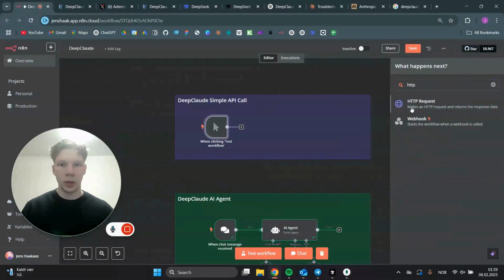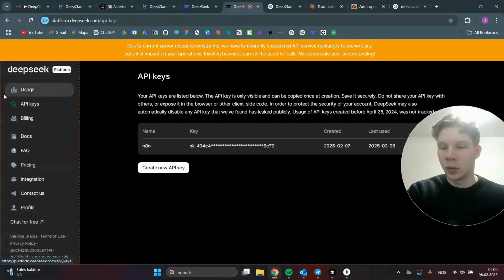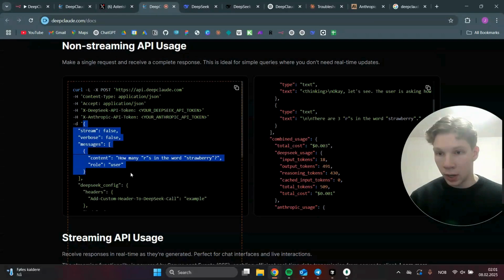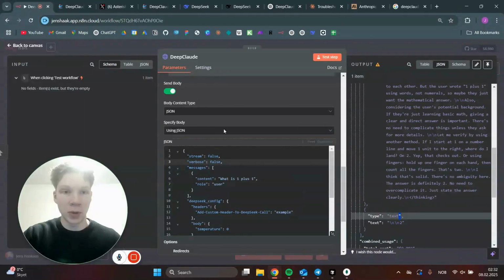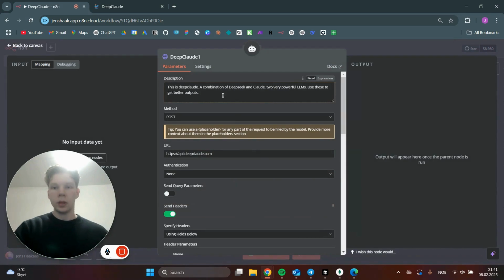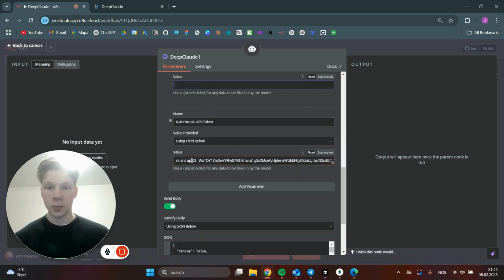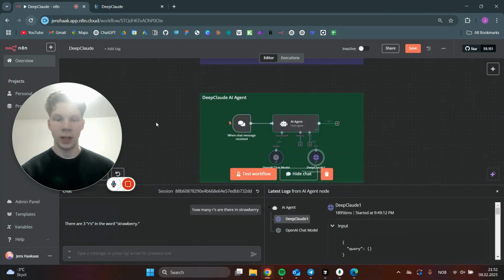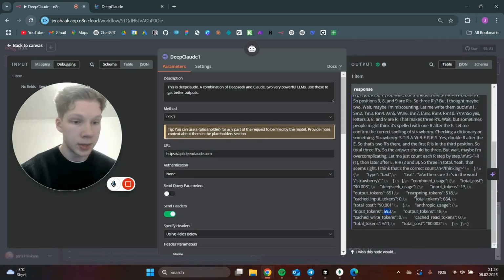How To Use The NEW DeepClaude in N8N (Best AI Yet)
In this video, I’ll show you how to integrate DeepClaude into N8N for powerful AI automations. If you're into N8N workflows, no-code AI automation, or AI-powered task automation, this tutorial is a must-watch! DeepClaude is the latest AI model that takes N8N automations to the next level, allowing you to build smarter, more efficient workflows without writing a single line of code.

You'll learn:
✅ How to connect DeepClaude with N8N
✅ Best practices for automating tasks with AI
✅ How to create AI-powered workflows with no-code tools
✅ The advantages of DeepClaude over other AI models

If you're looking to automate business processes, build AI-driven workflows, or explore the latest AI models for automation, this video will give you everything you need.